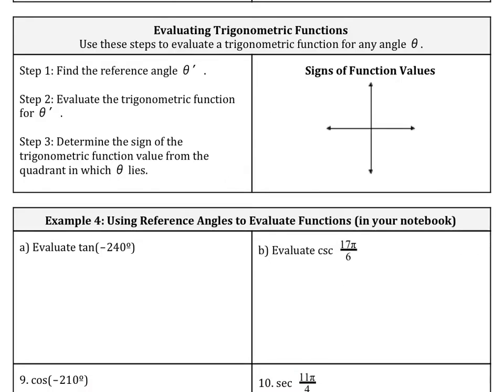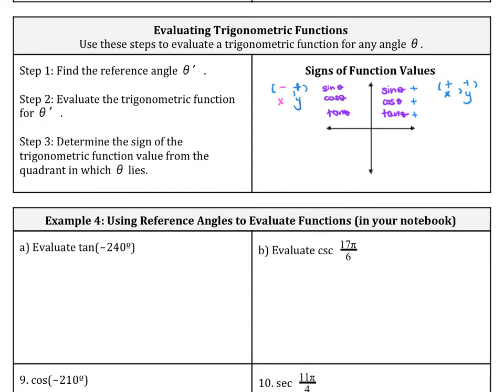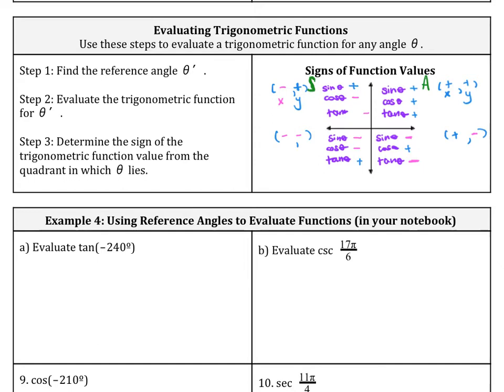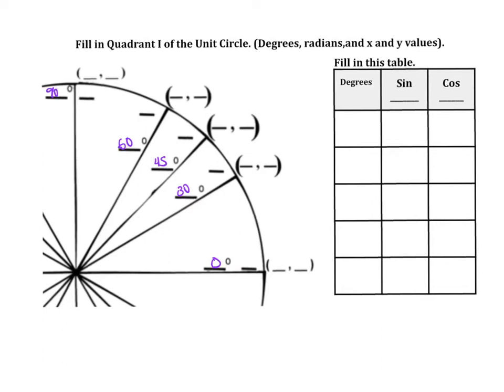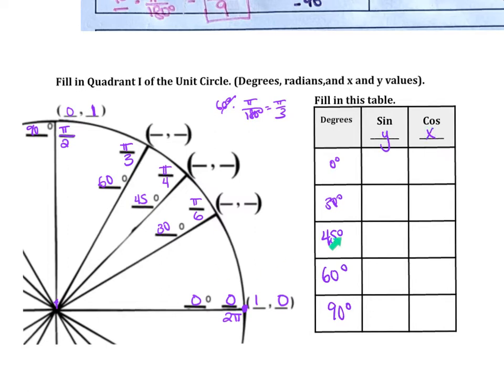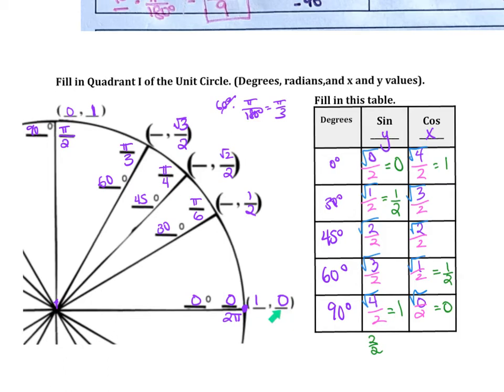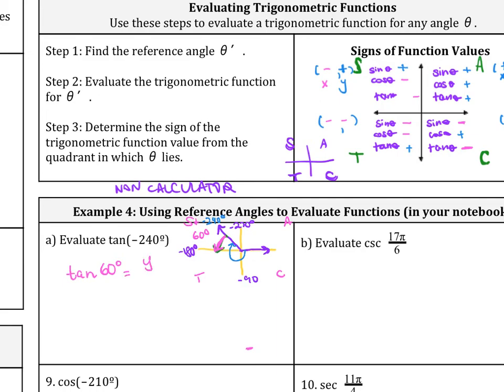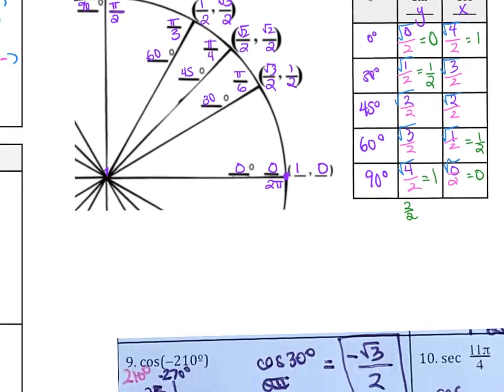9 3C Using Reference Angles to Evaluate Functions Degrees Ex 4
Algebra 2 Trigonometric Functions of Any Angle